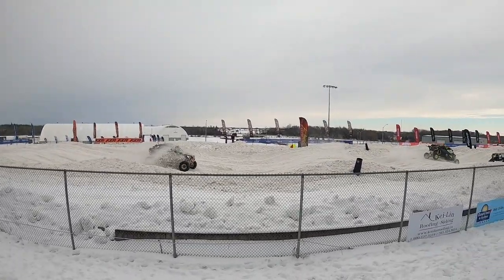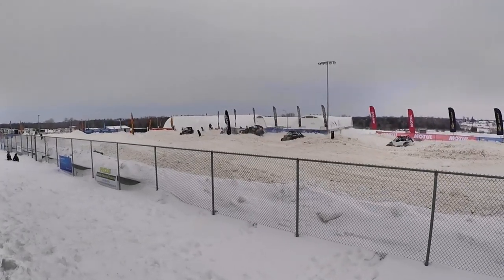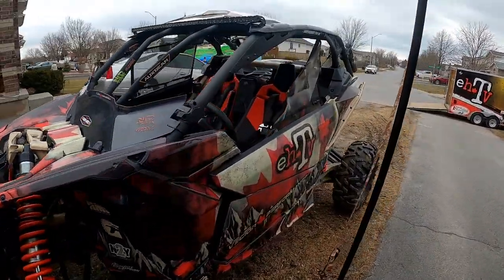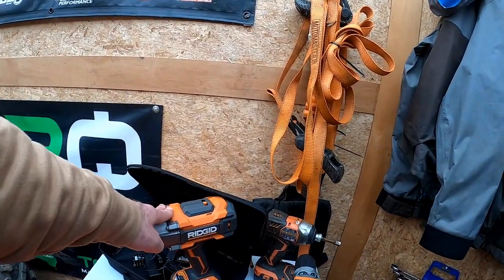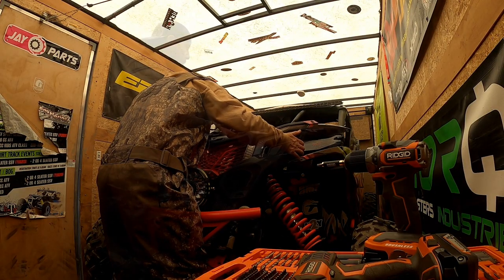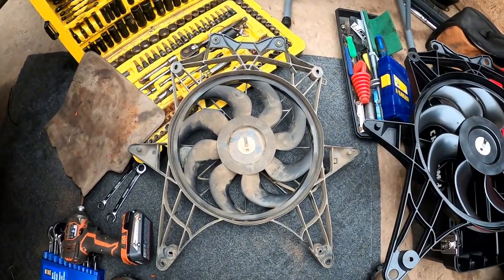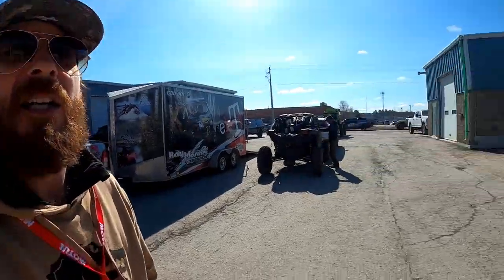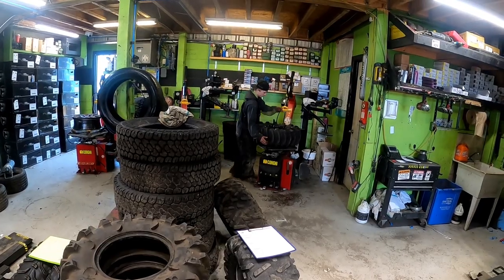Argo tires for the win? UTV Snowcross Racing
On this episode of ehTV. We take a look at the two UTV snowcross racing events that we were able to attend this past winter. Joined by a few of my kids and their friends we set out for the races. After some bumper carnage ensues to the X3 at the first event, it requires a new fan installed along with a few new mounting locations drilled out. Good to go for the next race! Not quiet yet, It's being held on a ski hill. We're going to need a pit stop at N2YTires to equip a more appropriate tire for the job. Turns out Roger has been holding on to one set of Interco Aqua Torque. Will the argo tires climb a ski hill with ease? Or will the steering characteristics prove to be too much to handle? Tune in to find out!. Cheers and thx for watching.